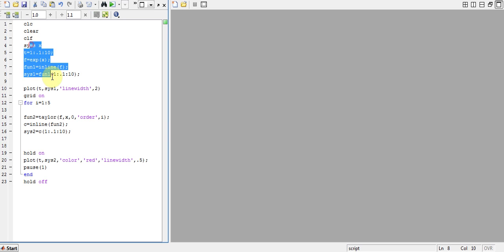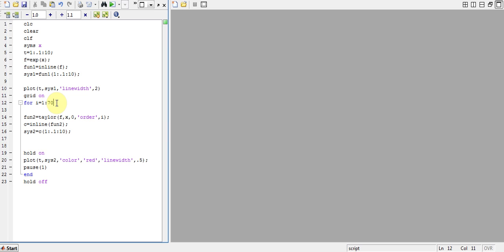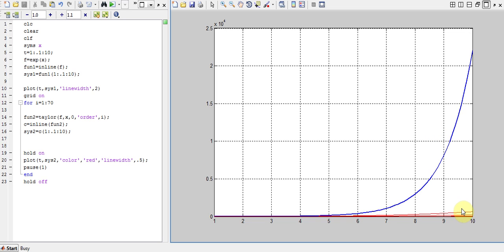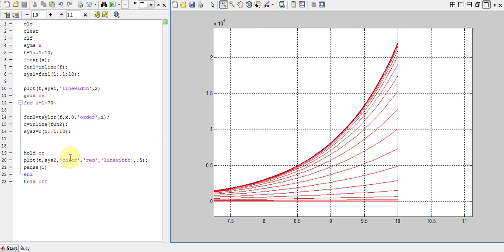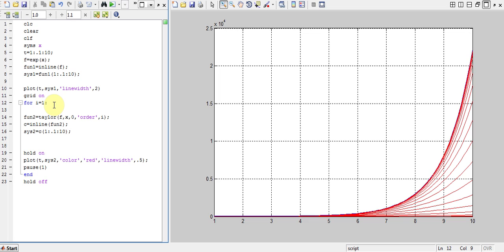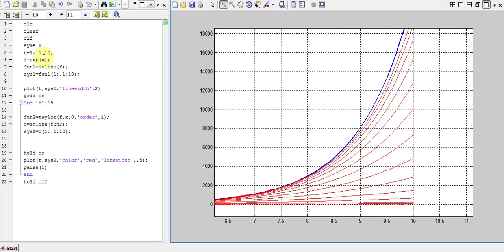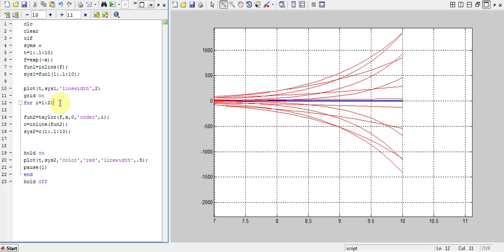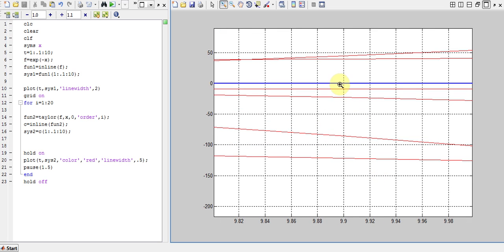Matlab Course: Taylor Series Analysis in MATLAB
clc
clear
clf
syms x

t=1:.01:5;
f=x^2*exp(x);
fun1=inline(f);
sys1=fun1(1:.01:5);

plot(t,sys1,'linewidth',2)
grid on
for i=1:10

fun2=taylor(f,x,0,'order',i);
c=inline(fun2);
sys2=c(1:.01:5);

hold on
plot(t,sys2,'color','red','linewidth',.5);
pause(1)
i
end
hold off